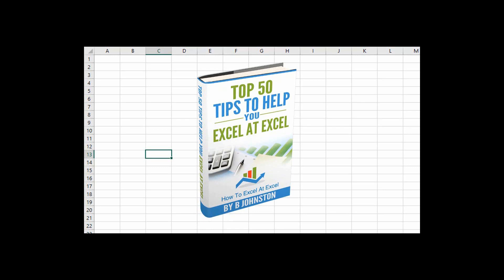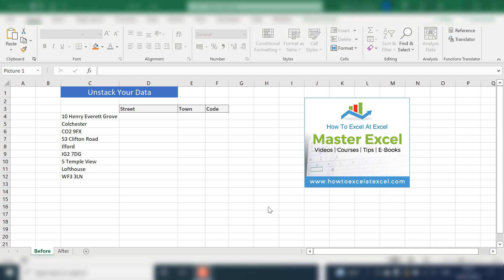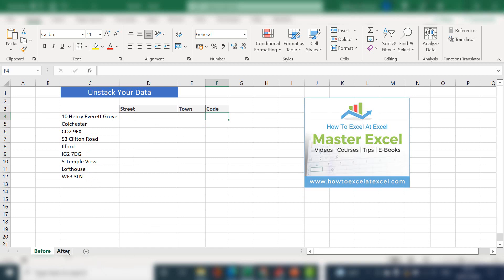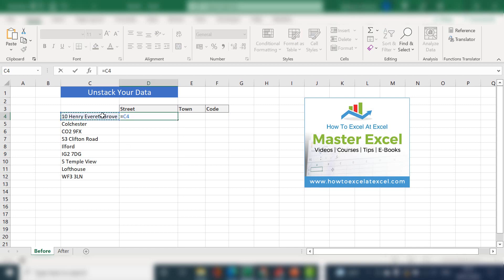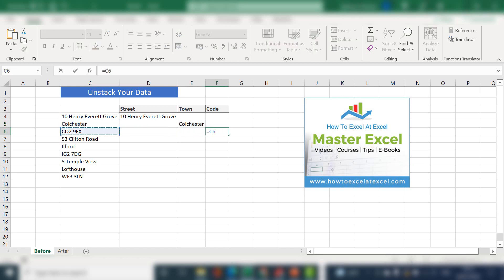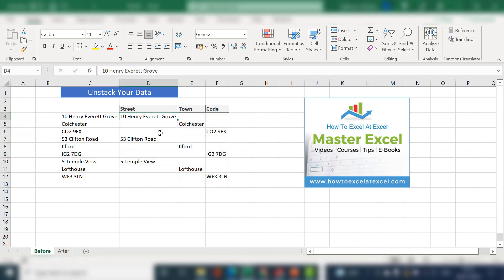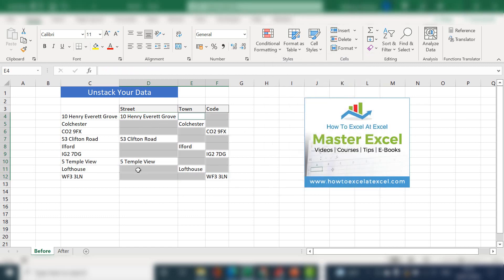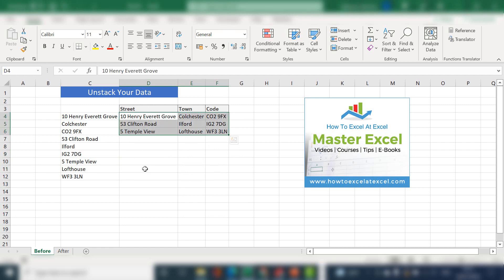Unstack Your Excel Data From Columns To Rows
Today I will show you how to unstack data in Excel that looks like the sample data set below WITHOUT Formulas!. I have inherited an Excel worksheet that contains address data. Unfortunately, each address line stacked on top of another makes data analysis or use more difficult.

The data set is a list of addresses with three lines, Street, Town and Code.  The address lines are not in columns but rows.  Not a problem.  A few clicks can sort this out.  So, follow the steps below to begin filling out the new data set.

Read the rest of the corresponding blog post below on how to unstack your Excel data from columns to rows.

𝐡𝐭𝐭𝐩://𝐰𝐰𝐰.𝐡𝐨𝐰𝐭𝐨𝐞𝐱𝐜𝐞𝐥𝐚𝐭𝐞𝐱𝐜𝐞𝐥.𝐜𝐨𝐦/𝐧𝐞𝐰𝐬𝐥𝐞𝐭𝐭𝐞𝐫-𝐬𝐢𝐠𝐧-𝐮𝐩/

👍𝐖𝐞𝐛𝐬𝐢𝐭𝐞 𝐡𝐭𝐭𝐩://𝐰𝐰𝐰.𝐡𝐨𝐰𝐭𝐨𝐞𝐱𝐜𝐞𝐥𝐚𝐭𝐞𝐱𝐜𝐞𝐥.𝐜𝐨𝐦
👍𝐓𝐰𝐢𝐭𝐭𝐞𝐫 𝐡𝐭𝐭𝐩𝐬://𝐭𝐰𝐢𝐭𝐭𝐞𝐫.𝐜𝐨𝐦/𝐡𝐨𝐰𝐭𝐨𝐞𝐱𝐜𝐞𝐥𝐚𝐭𝐞𝐱